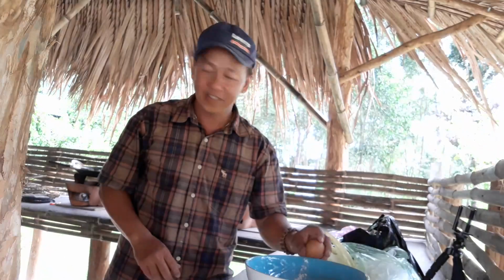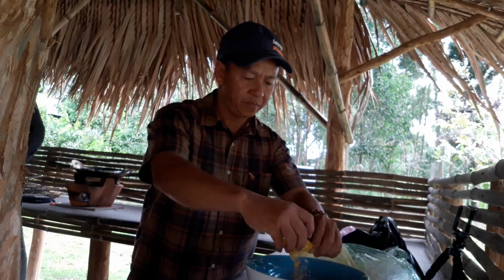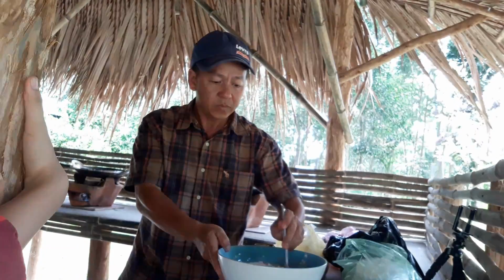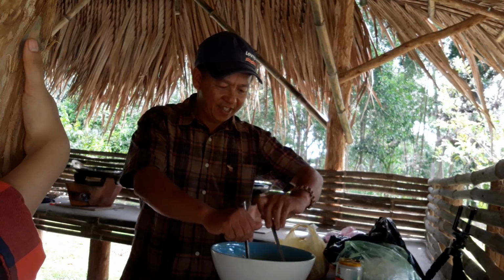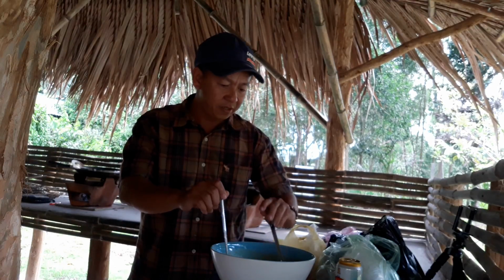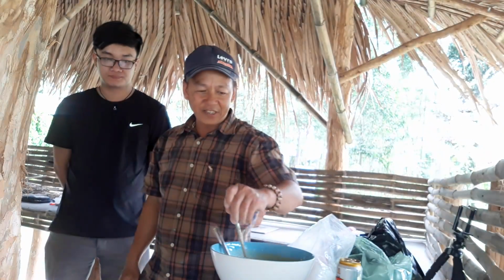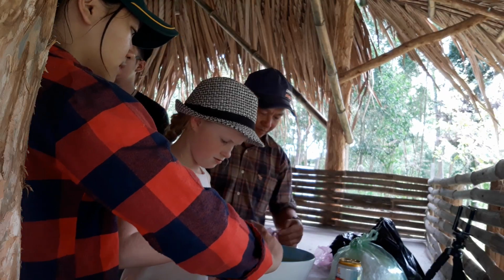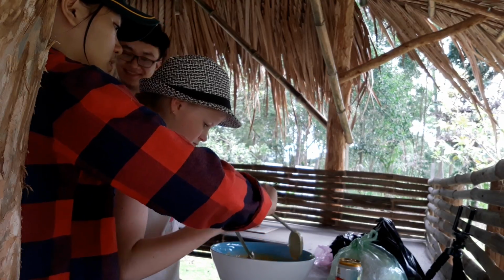Cooking Class From Mr.Jin (7)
Warm-up:: 30 USD/pax with a group from 10 people up. Come to me, please! You can book us on the way back to Saigon from Mekong!